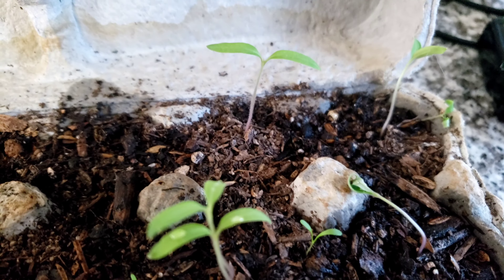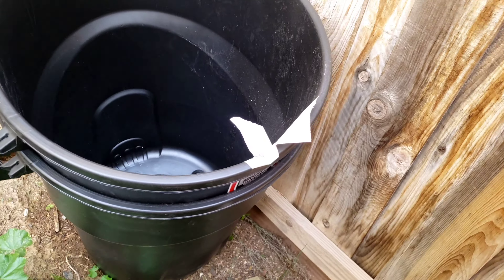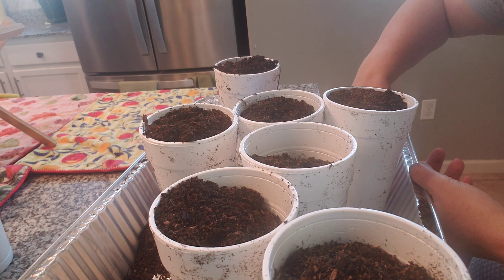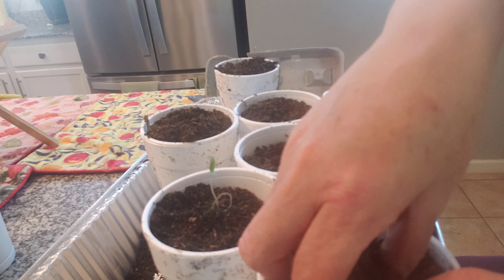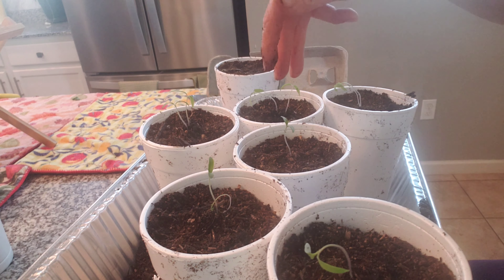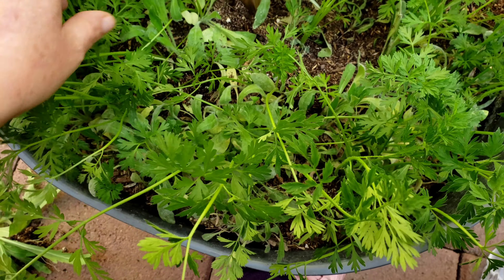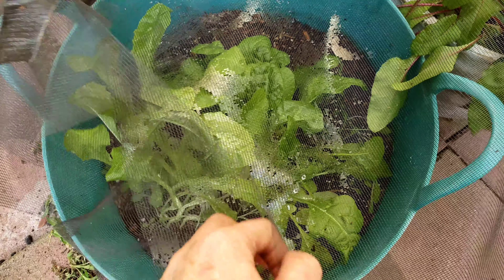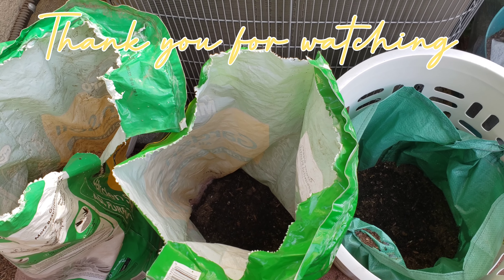Transplanting Marzano Tomato Seedling || Catching Water || Thinning Out The Carrots/Sugar Beets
Well, it is time to transplant the seedlings and give them more room to grow. I also thin out the sugarbeets and carrots.